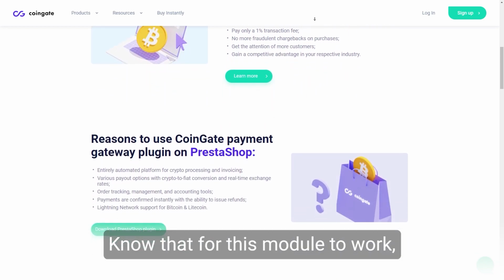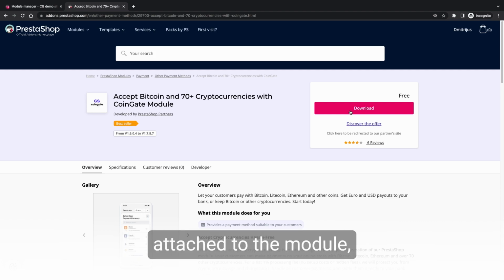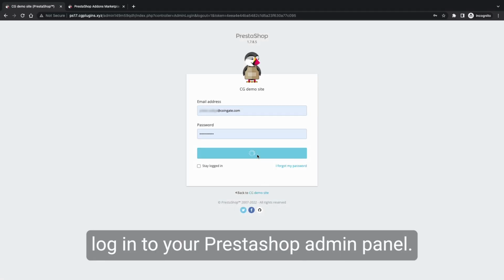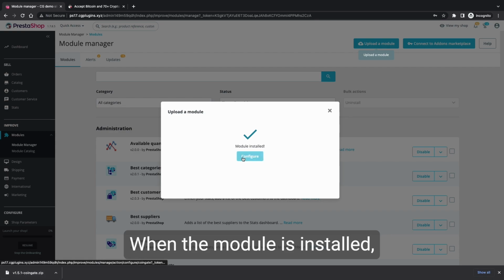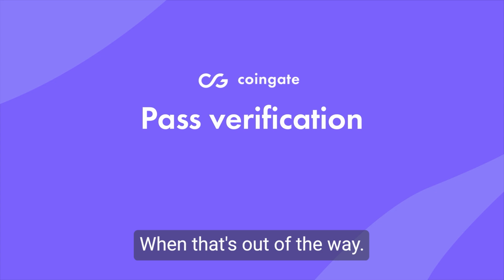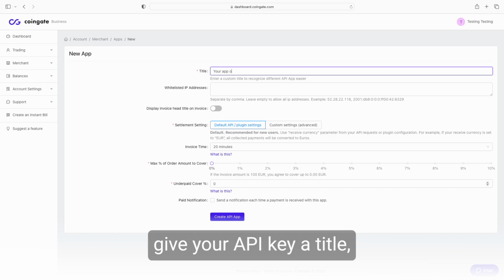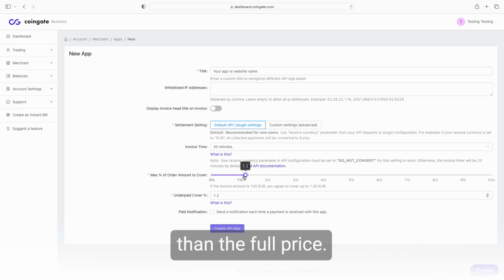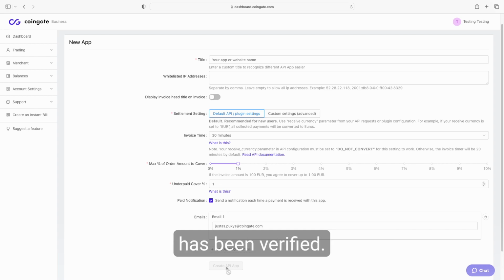How to accept cryptocurrency payments on PrestaShop through CoinGate (2023 Guide)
This installation guide will teach you how to set up cryptocurrency payments on Prestashop online store with the CoinGate module.

With this PrestaShop module, your e-commerce website can collect crypto payments using an automated payment processing plugin. CoinGate solution adds a new payment method to your online business and allows getting paid in Bitcoin (BTC), Litecoin (LTC), Ether (ETH), Cardano (ADA), Solana (SOL), and +70 other cryptocurrencies, including other benefits.

►Entirely automated platform for crypto processing and invoicing;
►Various payout options with crypto-to-fiat conversion and real-time exchange rates;
►Order tracking, management, and accounting tools;
►Payments are confirmed instantly with the ability to issue refunds;
►Lightning Network support for Bitcoin & Litecoin.